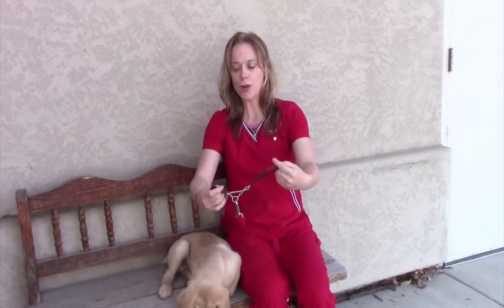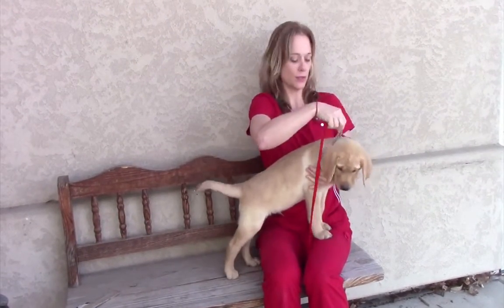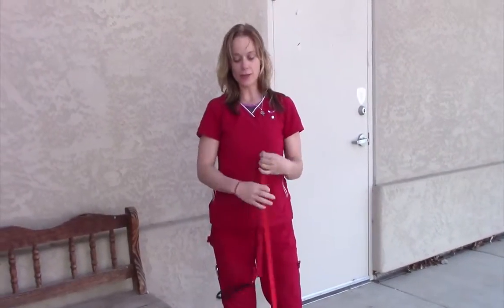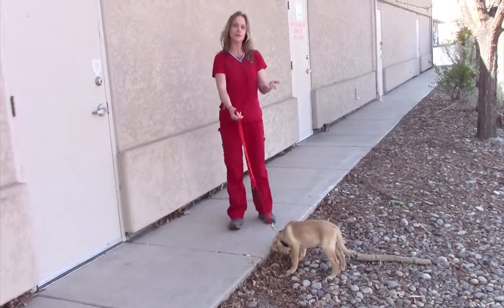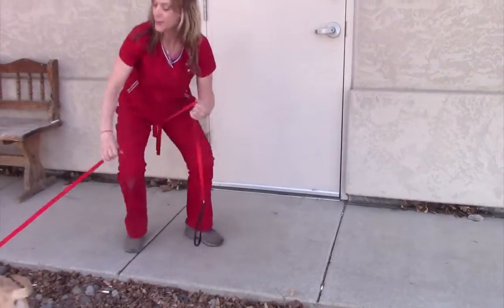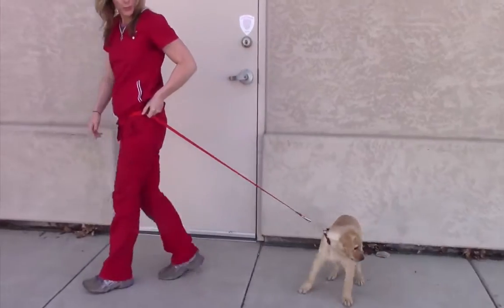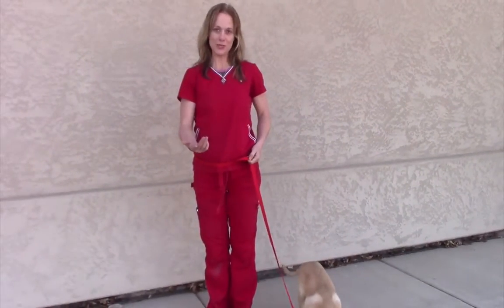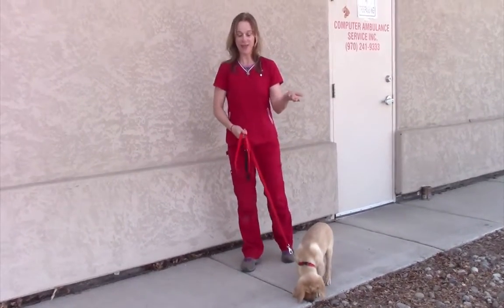how to teach your puppy to walk on a leash